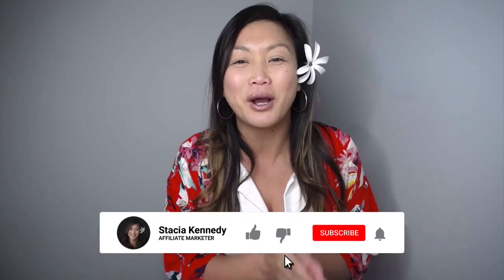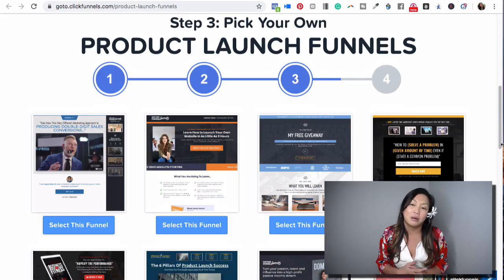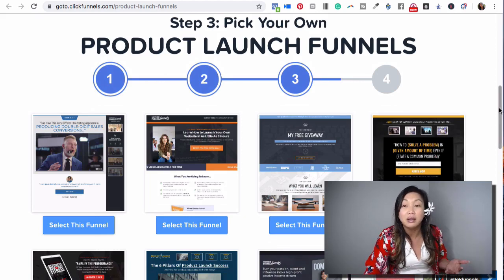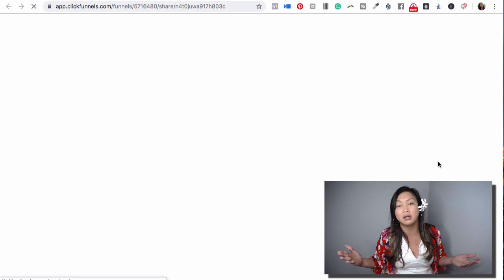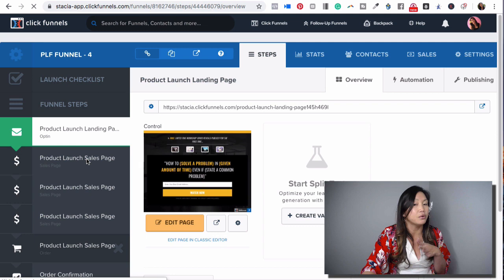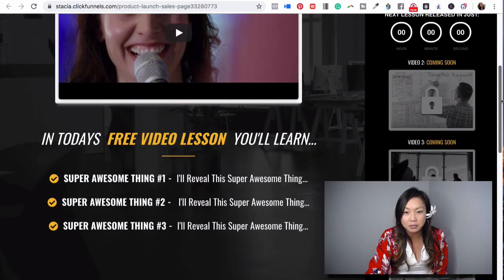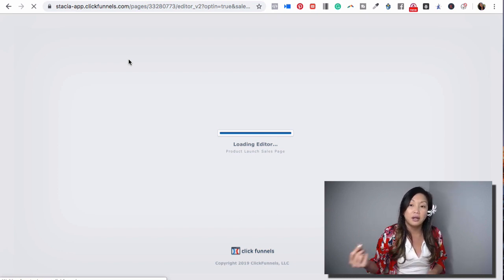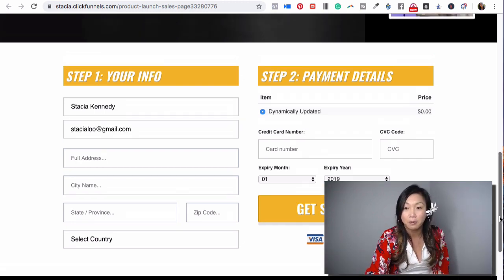How to Create Product Launch Funnels Quick Using ClickFunnels Templates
Hey all Online Marketers! Here's the Product Launch Funnels secret to sell more products so you can generate more clients or making more money and commissions (so you can avoid having to spending a ton of money)!

Now, I'd like to invite you to get all the details for how you can rapidly generate more clients or making more money and commissions... Get your free 14-day clickfunnels trial

» FREE MASTERMIND GROUP ACCESS via FB Messenger«